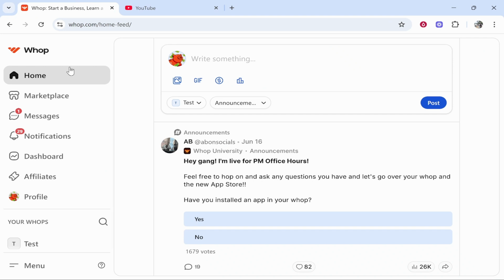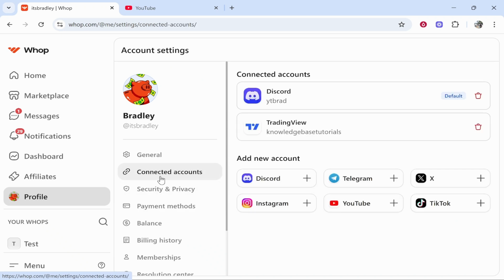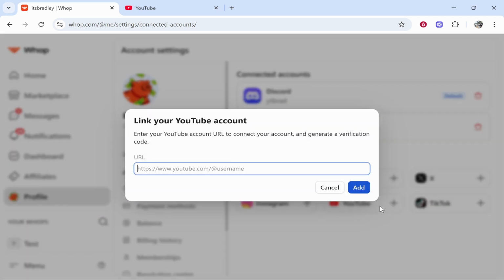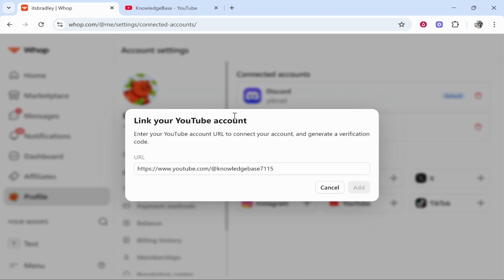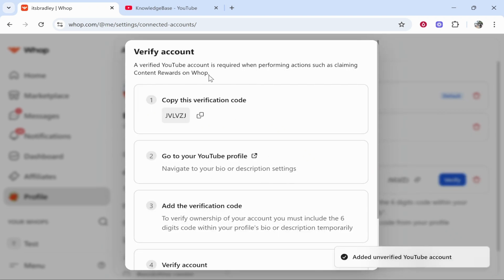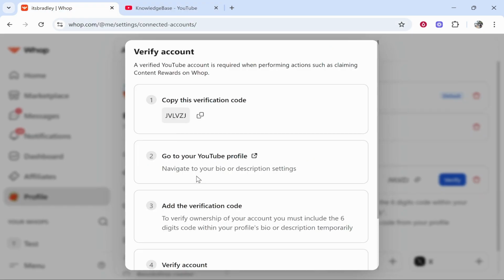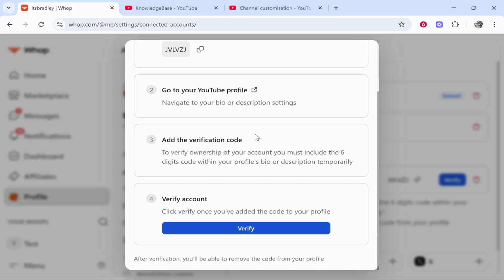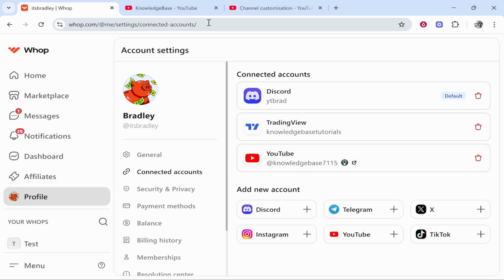How To Connect YouTube Channel To Whop (Step By Step)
In this video, I show you how to connect YouTube channel to whop. Did this video help? Thanks!